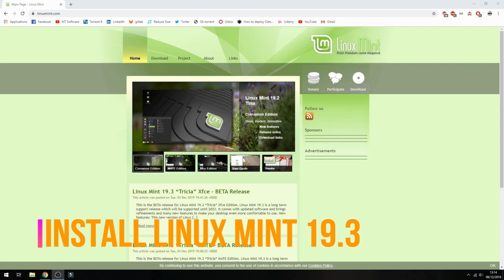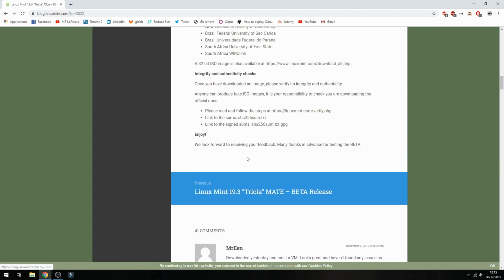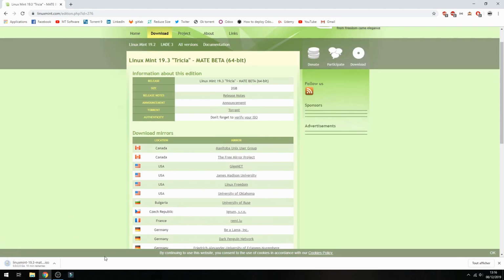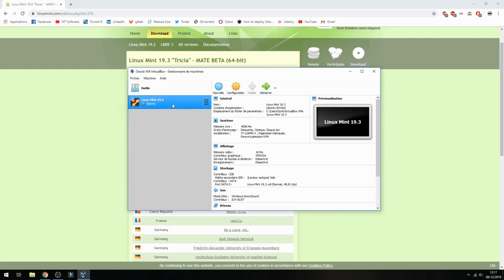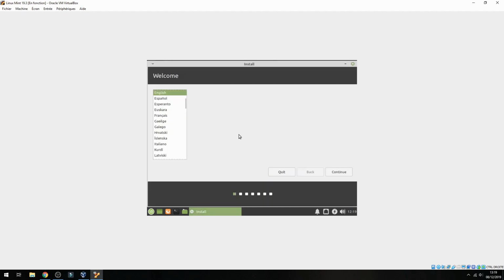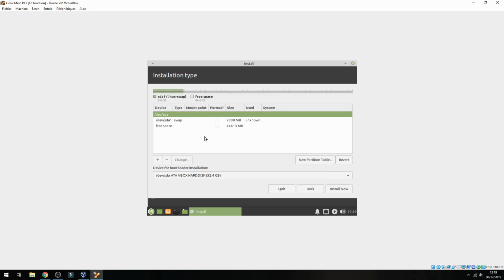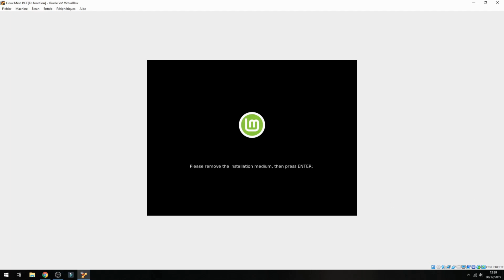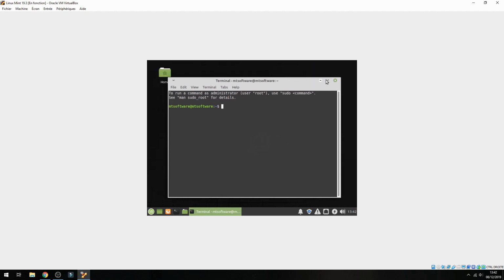Install Linux Mint 19.3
How To Install Linux Mint 19.3

🔶 🔶  Odoo 13 Technical Training from scratch ( in English ) 🔶 🔶

On this video , I will show you  How To Install Linux Mint 19.3 Step By Step
This iso image used is just Beta Version please do not use on production environment when it release the stable version just change Iso Image.The tutorial can be apply for stable version just change iso and follow the same steps.